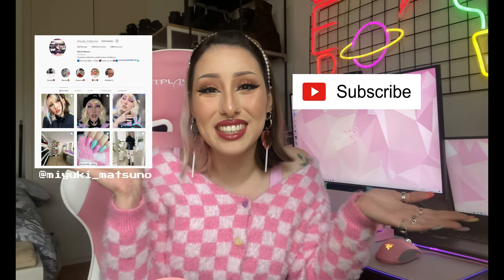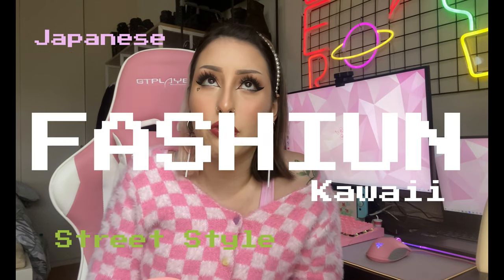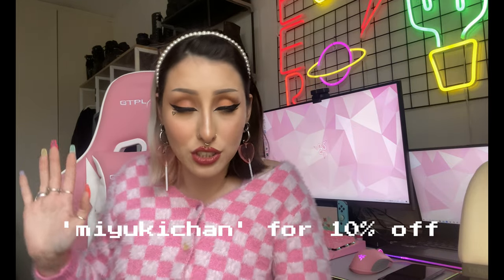300$ YOUVIMI HAUL! Is it worth it?! | ~miyukichan~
Heeelllaawww Friends,

I am back today with a haul from youvimiiiii❤️
I was always curious about their quality and if its worth it to buy from there rather than aliexpress, wish etc. Let me tell you i was shoooketh with some of the items!
So i wish you al a lot of fun watching and until the next time!!
A huuuuge Thank you to every single one of you and a big thanks also to Youvimi for sending me these items!

Time stamps:
00:00 - 02:43 Intro
02:43 - 03:50 Shipping Time
03:50 - 05:55 Kuromi Top
05:55 - 06:38 Cat ears
06:38 - 07:15 Peach Socks
07:15 - 08:53 Pleated Skirt
08:53 - 10:30 Painting suspender stop
10:30 - 12:04 Strawberry Overall
12:04 - 13:41 Purple shootingstar pants
13:41 - 14:57 Strawberry pullover
14:57 - 17:03 Ruffle Bikini
17:03 - 19:50 'Cowboy' Hotpants

Links to my Items:
Kuromi Top: